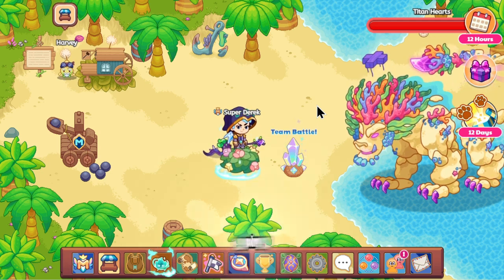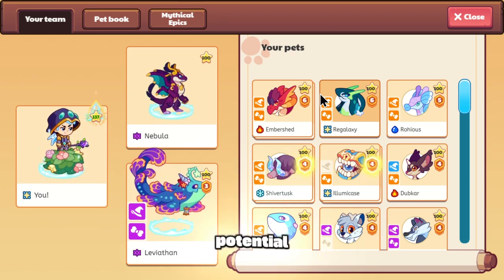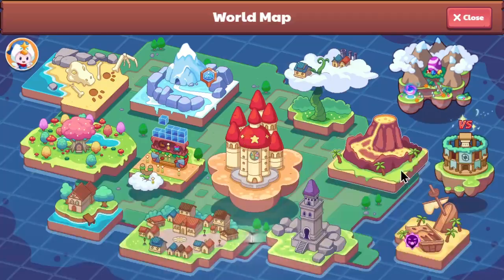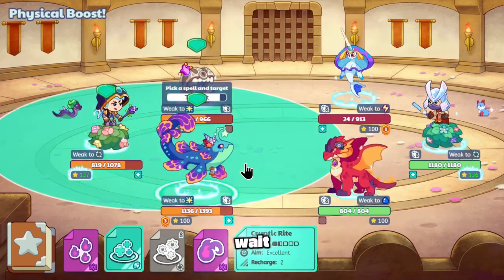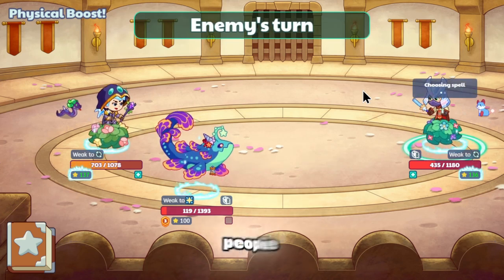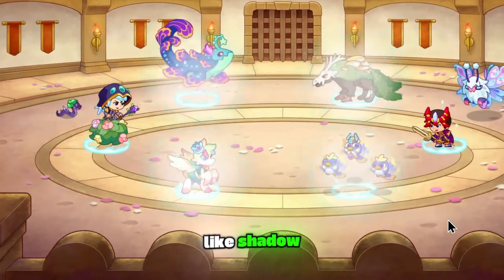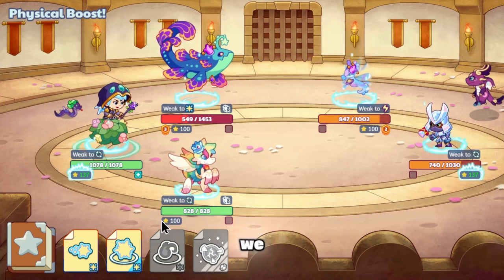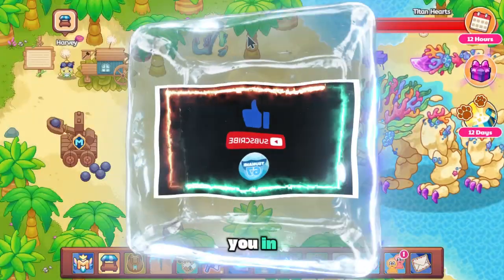What's The Best Element Now? | Prodigy Math Game